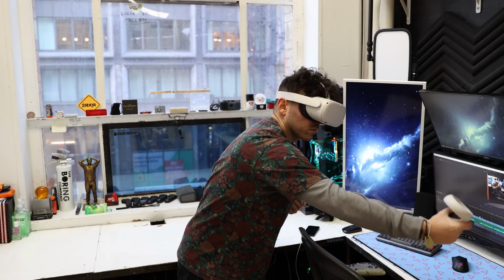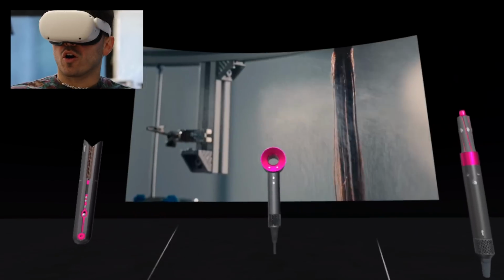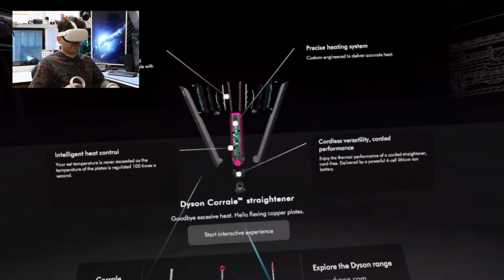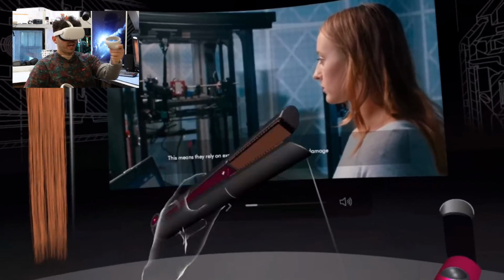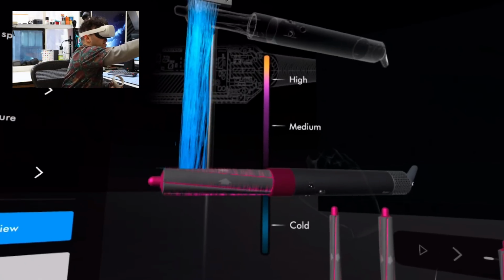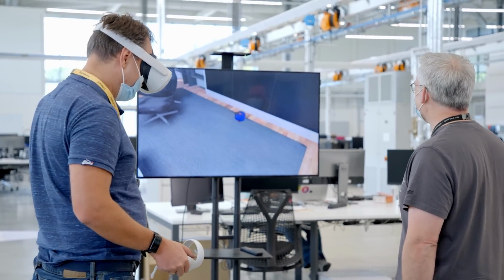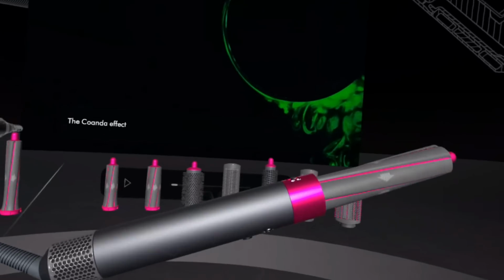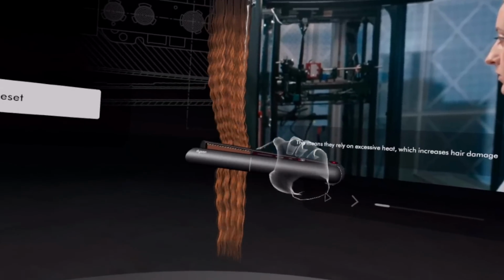Shopping in Virtual Reality: Trying Dyson’s Futuristic Demo VR App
Dyson, one of the world's leading technology companies, has a new VR shopping experience for the Oculus Quest 2. It's free to download and gives you an interactive look at three Dyson products: Corrale, Airwrap, and Supersonic. Not only did Dyson incorporate hair physics into this app, but they've used real schematics and CAD files  - meaning the objects in VR look identical to their real-life counterparts.